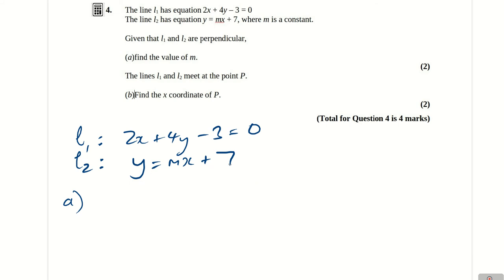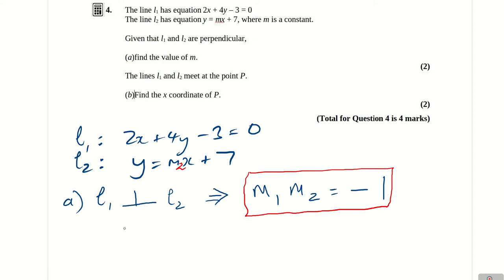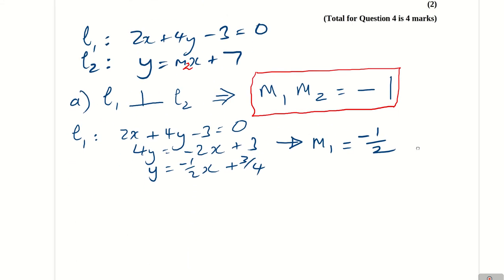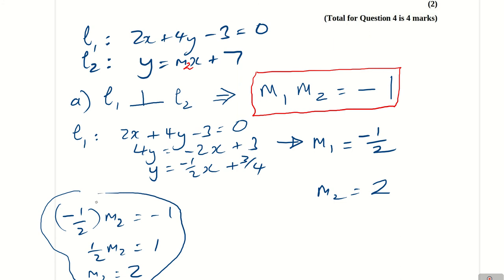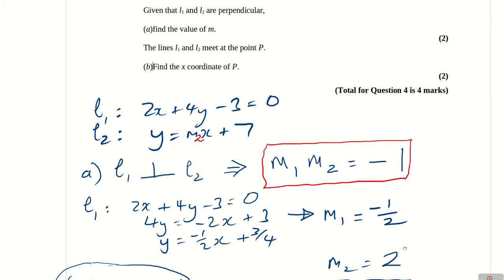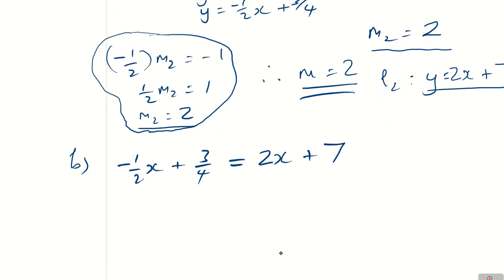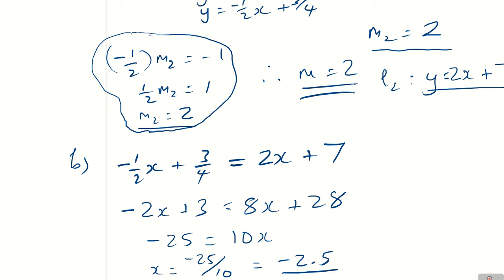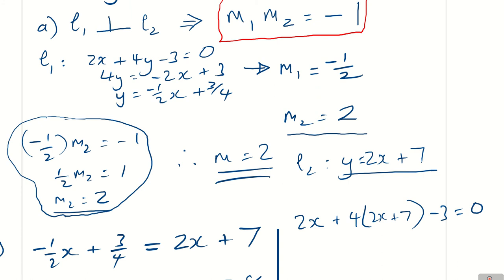Pearson-Edexcel GCSE to A-level Transition Straight Line Graphs Exam Questions Q4